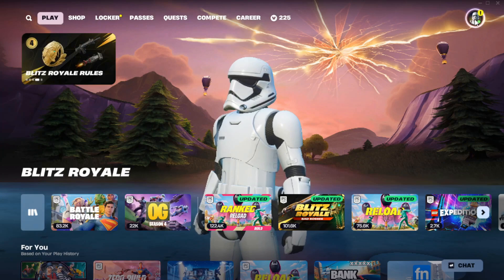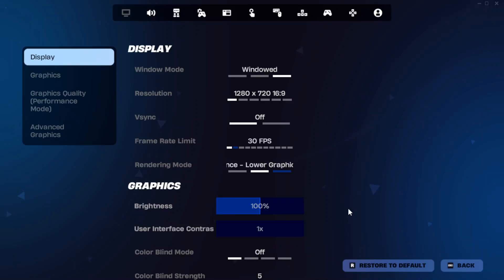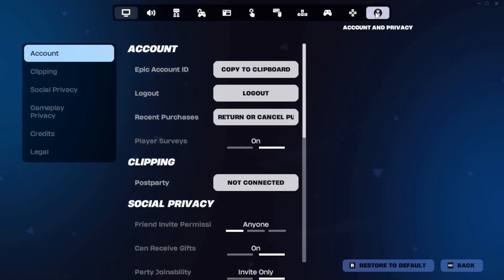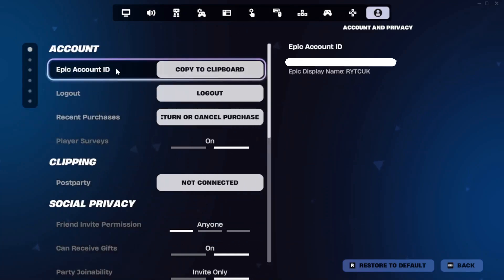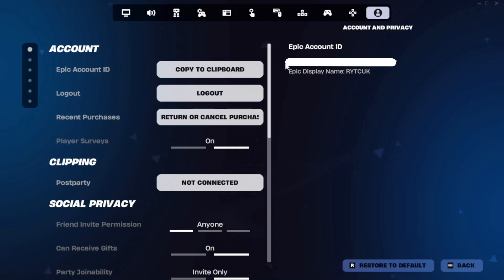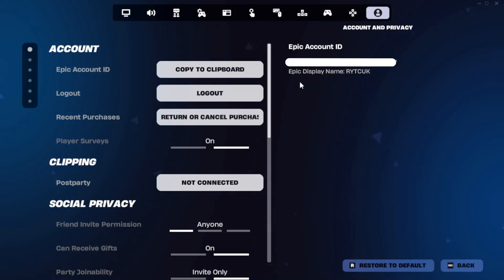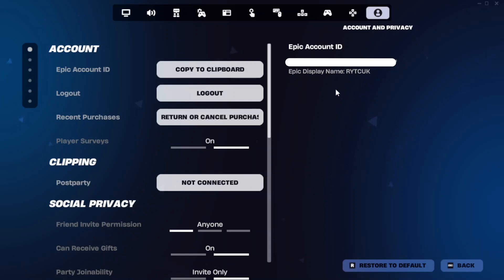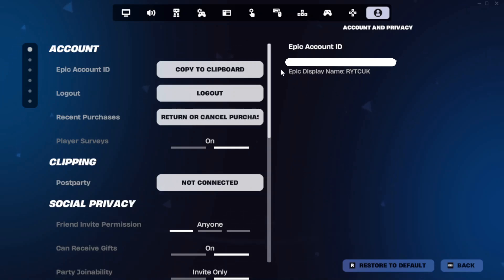How To Find Your Epic Games Account ID in 2025 Fortnite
How To Find Your Epic Games Account ID in 2025 Fortnite. This Video i show you how to find your epic games ID Please Do Not Give you Account Id out To anyone Apart from when contacting  Epic games.